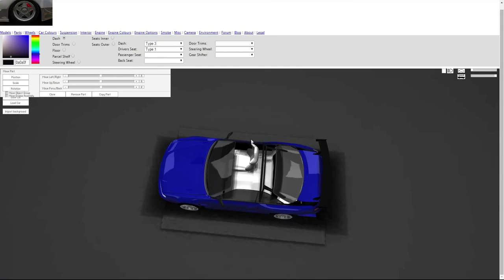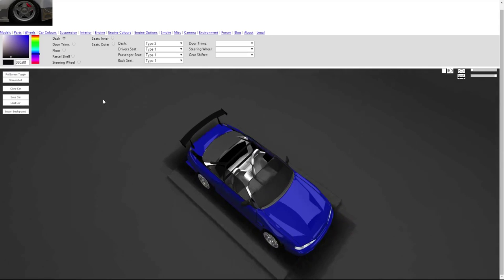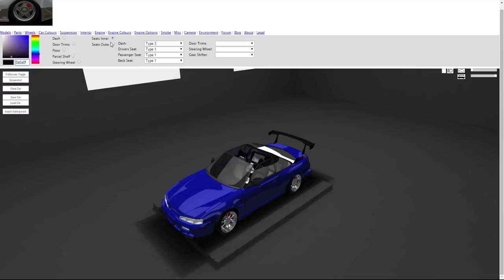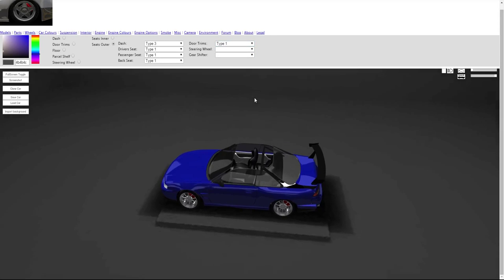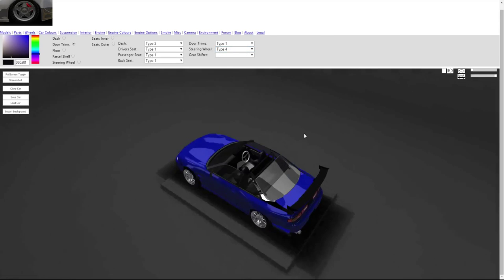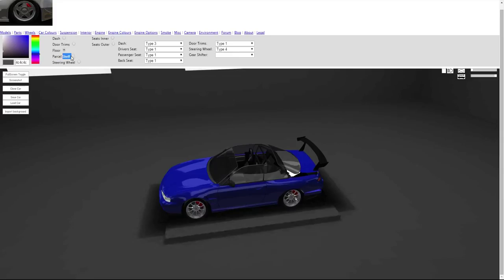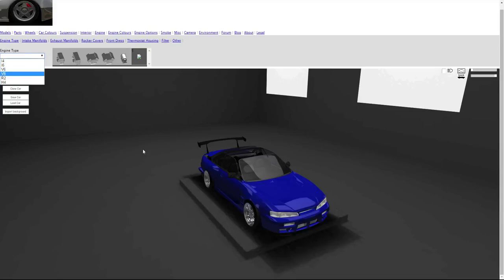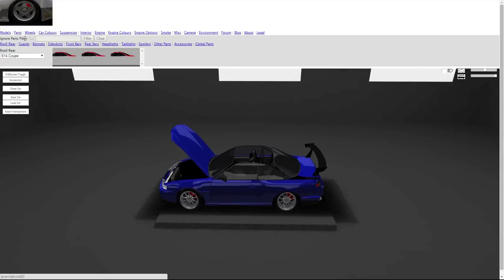Stuner - S14 Build! INTERIOR